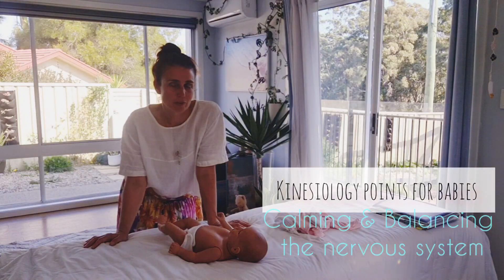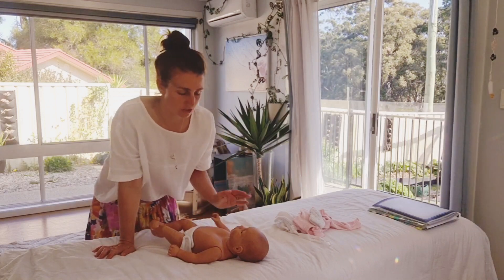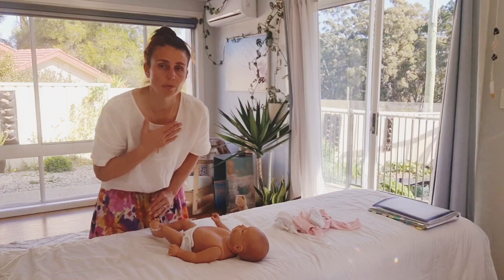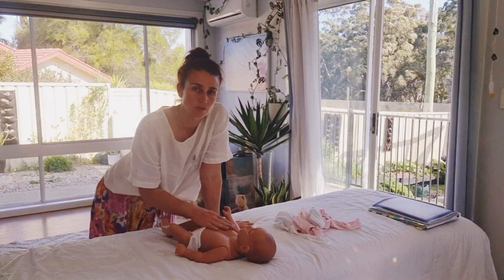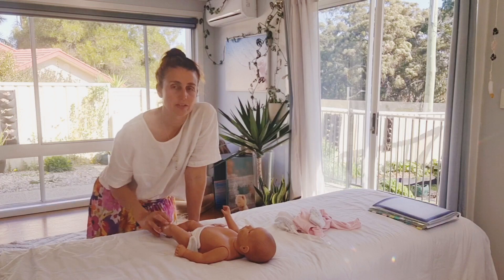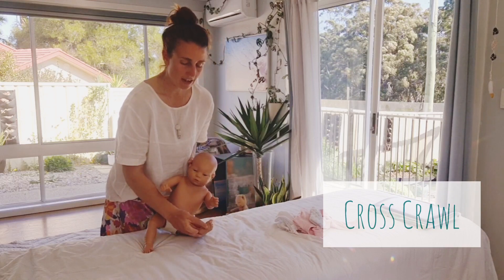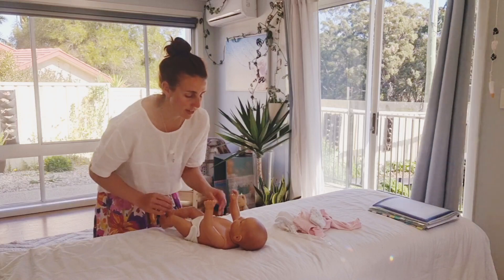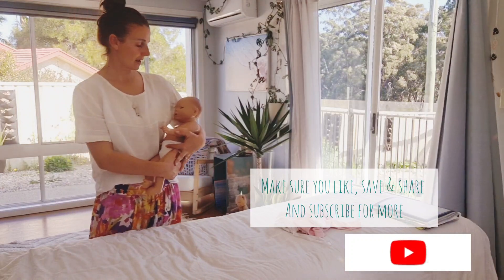Kinesiology points for Babies.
Here is a quick little balance you can use at the end of play/awake/tummy time or after a bath with the baby. It contains some simple points to calm the nervous system, settle any over-sensory reactions, and encourage neuro pathways. I have a full Kinesiology Point pdf on my website and all other information regarding balancing little bodies and promoting strong neuropathy for happiness and success.